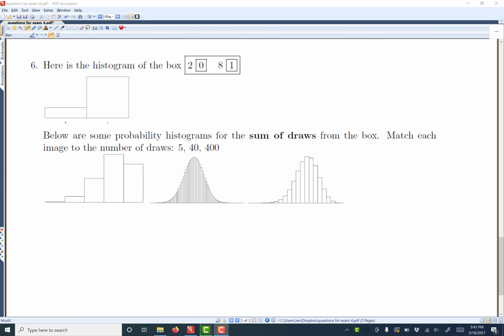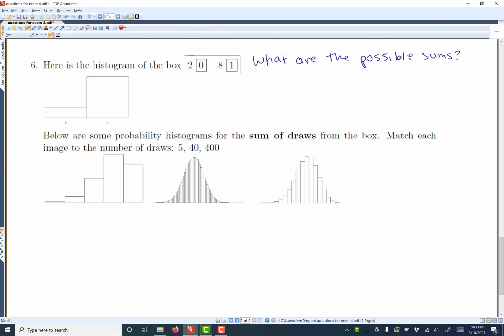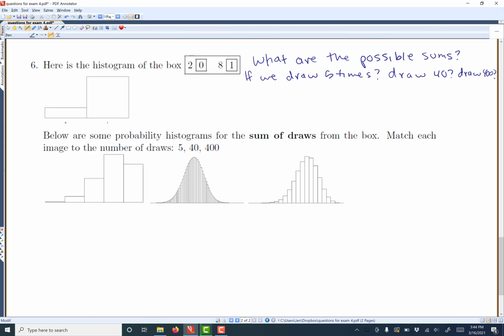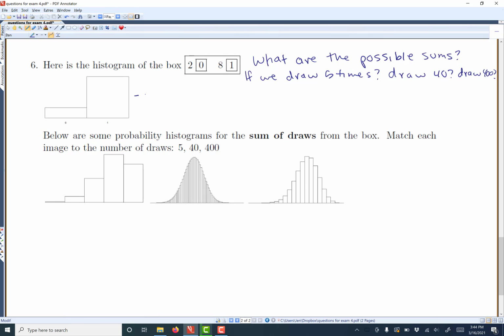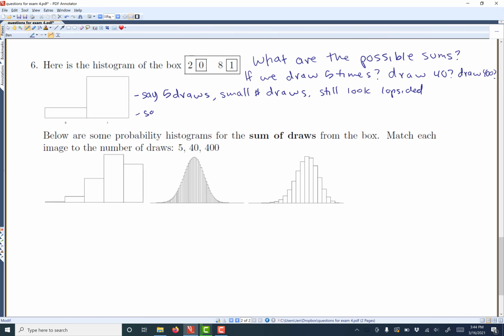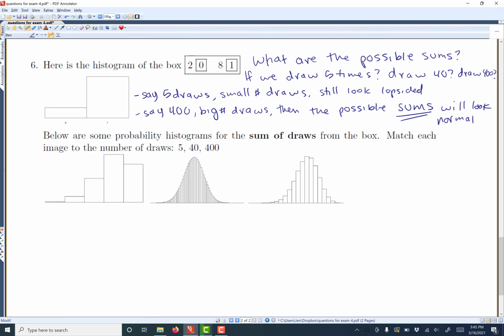STAT 1040 probability histogram and central limit theorem example 2